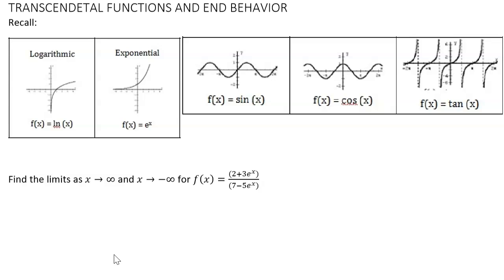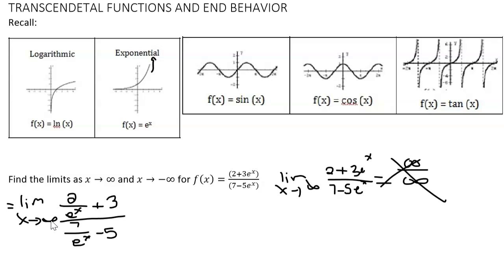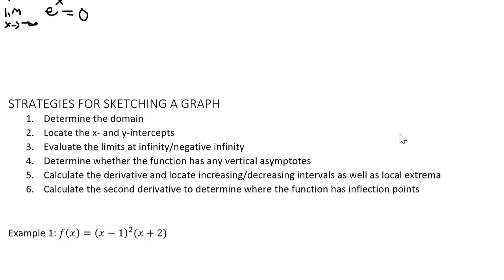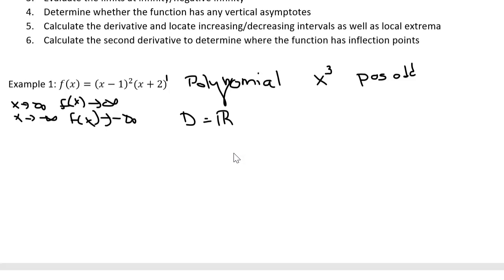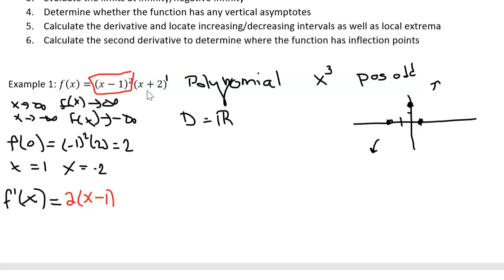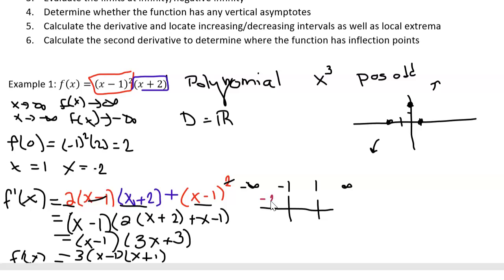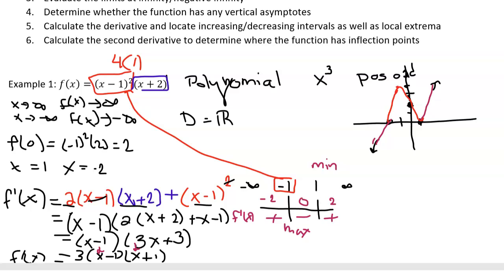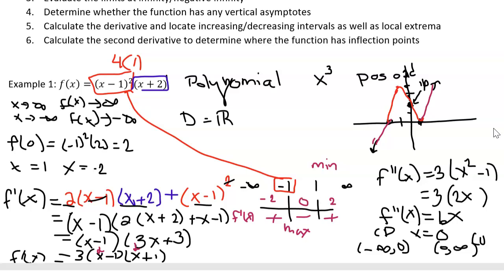MAT 220 Limits at Infinity Part 3